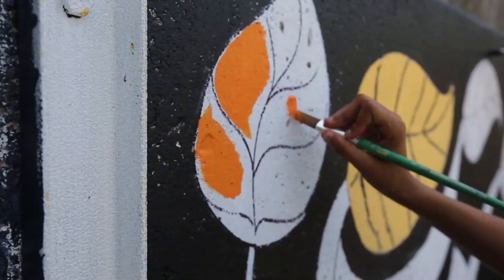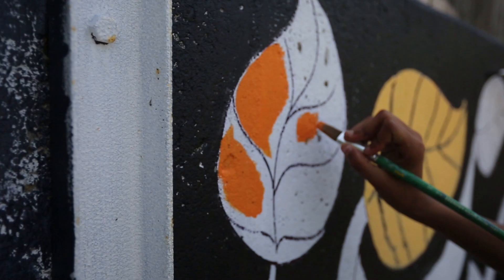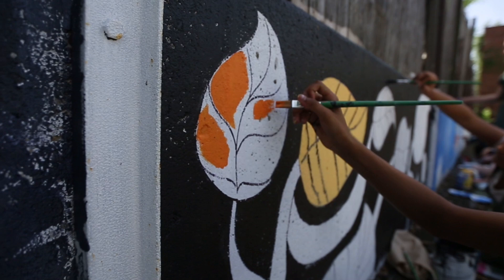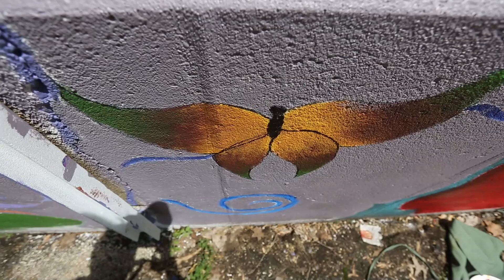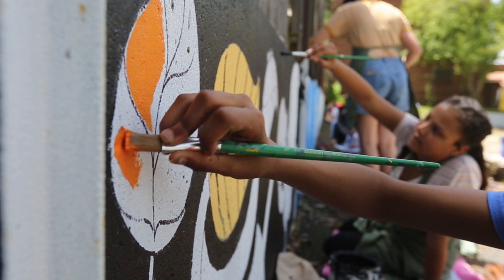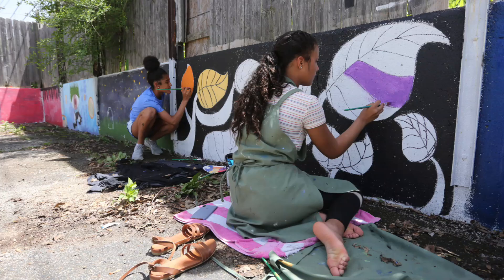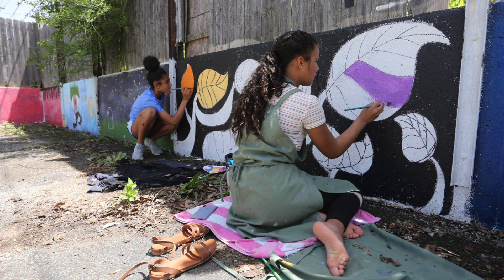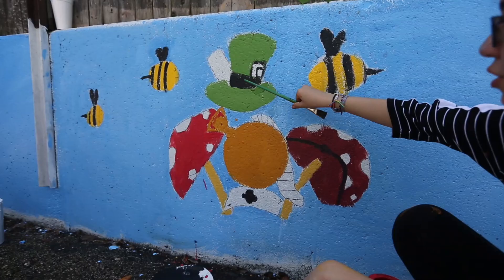Johns Hill Art Mural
Johns Hill Magnet School arts students paint part of a community mural on Wednesday at a building on East Wood and South Maffit Streets. Owner Dennis Lyles asked the students to revitalize the location, and Johns Hill, which is an arts-integrated magnet school, jumped at the chance to help. The Decatur Area Arts Council, Illinois Arts Association, art teacher Kathy Balamos Ganley and local artist Eric Weatherford also assisted.